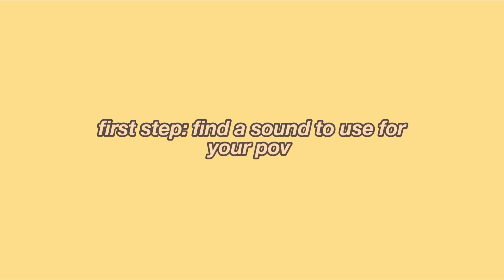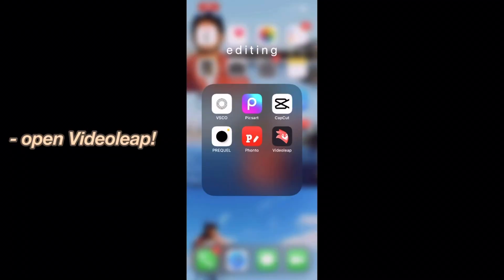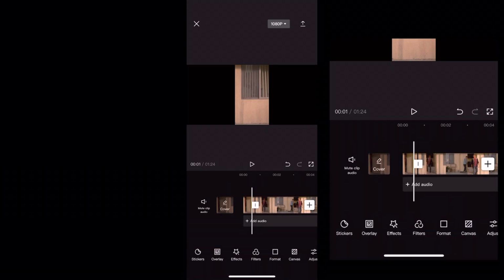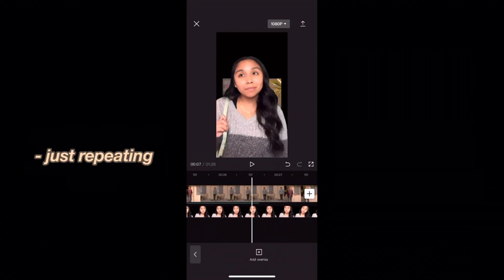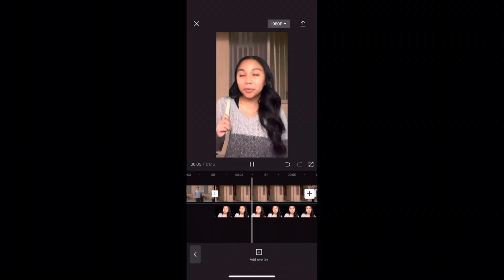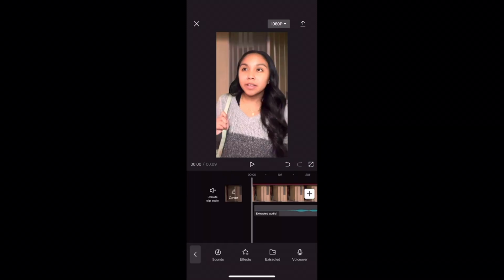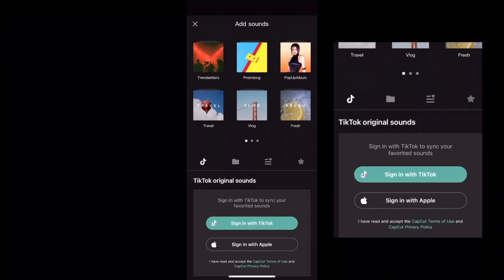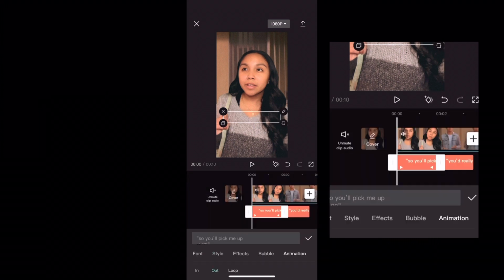HOW I EDIT MY TIKTOK Y/N POVS ON CAPCUT! *tutorial*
Hey Guys! WELCOME OR WELCOME BACK TO MY CHANNELLLLLLL!

Today I bring you a full editing tutorial on how I make my tiktok POVS!

Thank you guys for all the support! I love you guys!

- Lily